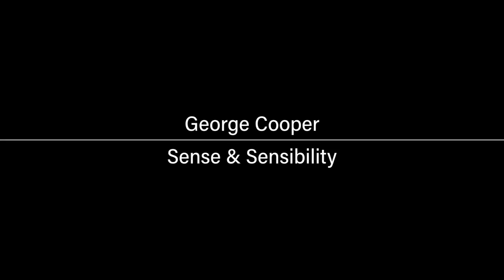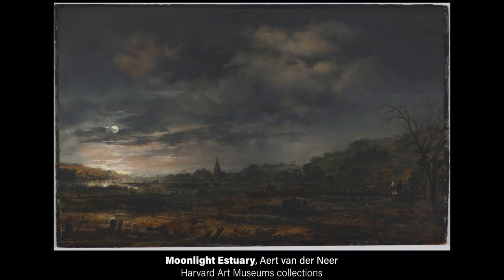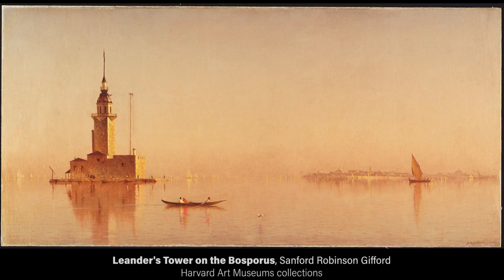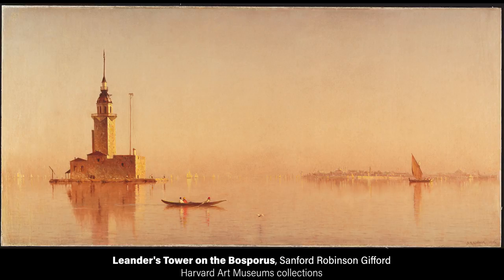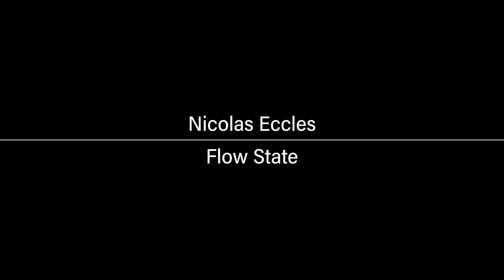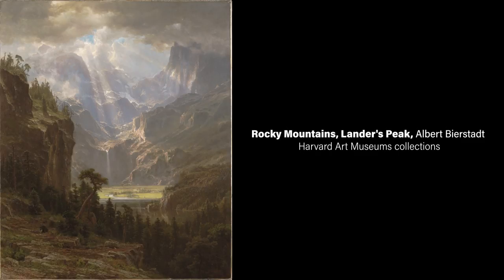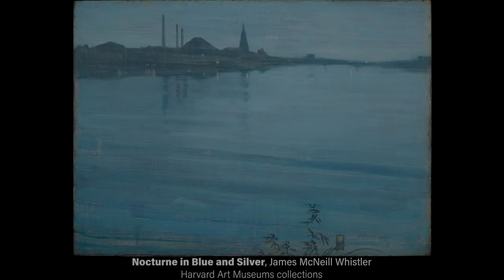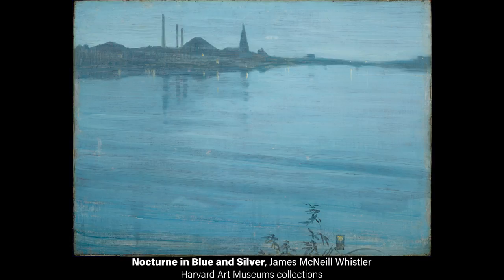Composing with Collections: A Concert by Students of Music 4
This semester, students from Professor Yvette Jackson’s Introduction to Composition course (Music 4) virtually explored the Harvard Art Museums collections to complete their final assignment: composing an original piece of music inspired by a work of art.

This program is presented in collaboration with the Harvard Art Museums and the Parker Quartet and features original compositions by Harvard students Isabel Haro, George Cooper, Alex Chin, Daniel Meaney, Autumn Dorsey, Nicolas Eccles, Nina Ijomanta, Emil Massad, JuHye Mun, Christopher Lapop Salazar, and William Pryor.